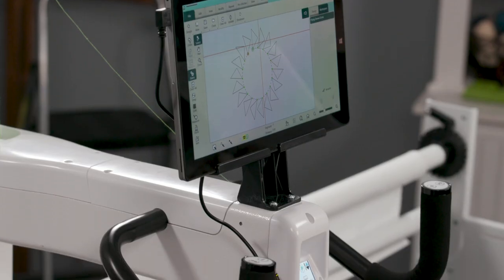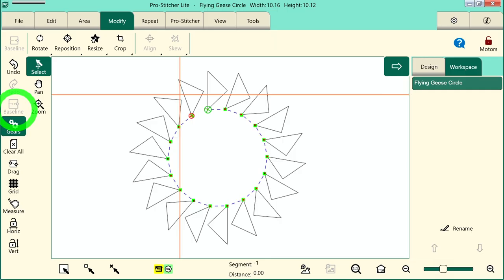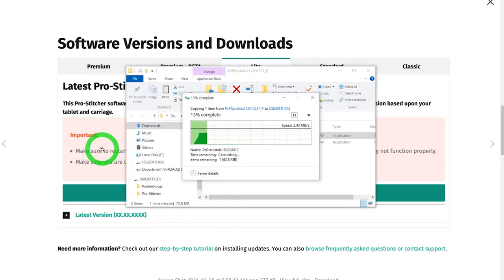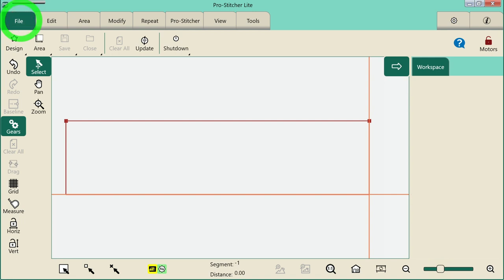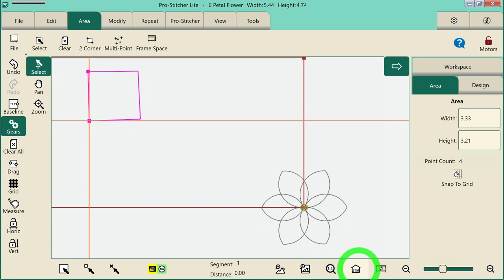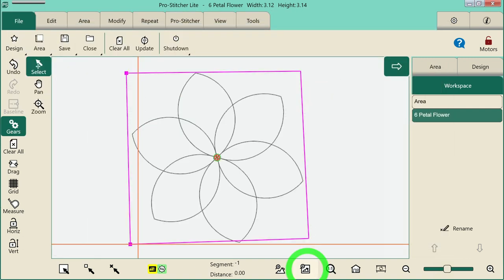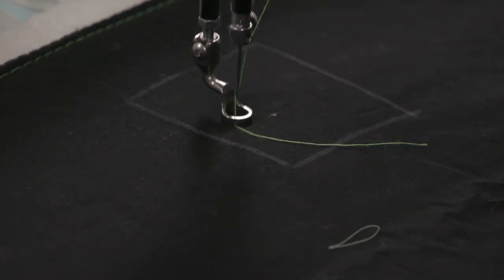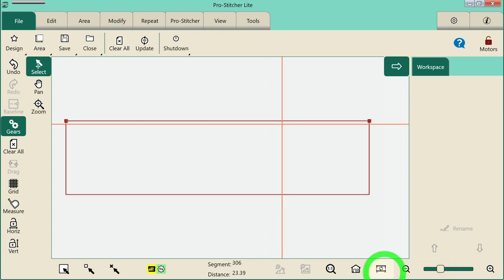Getting Started with Pro-Stitcher Lite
Jump in with both feet with this Getting Started with Pro-Stitcher Lite Tutorial